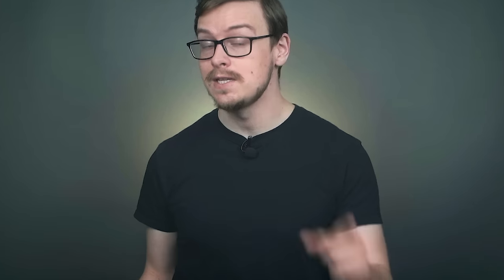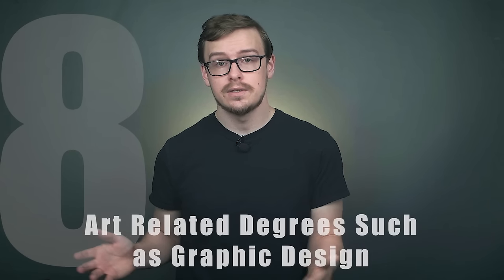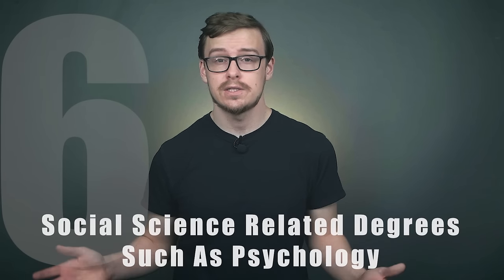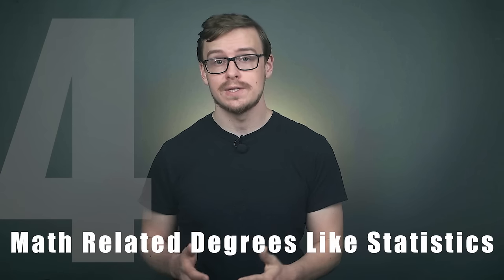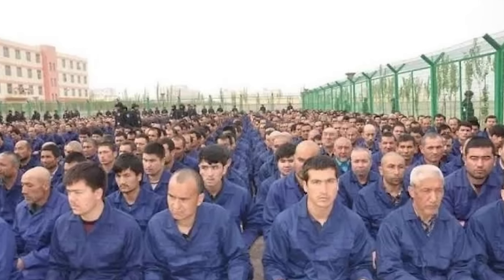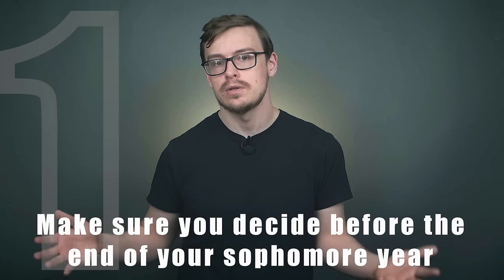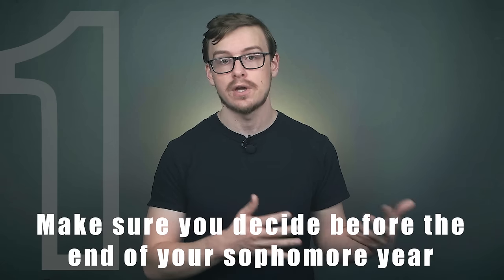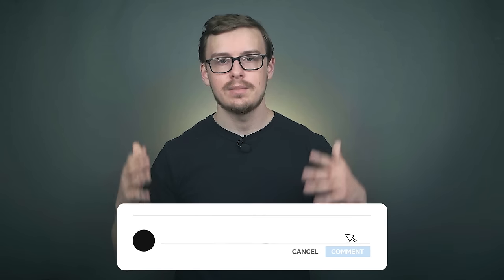The BEST College Degree Minors!